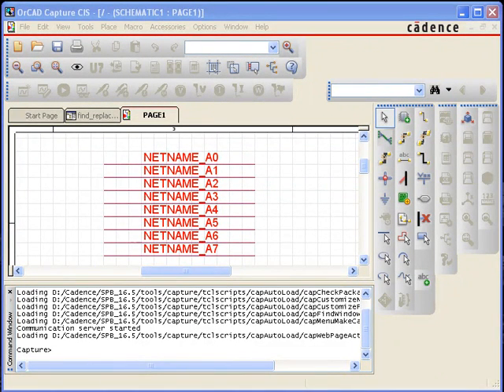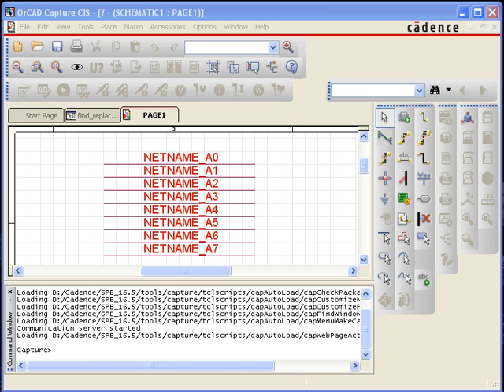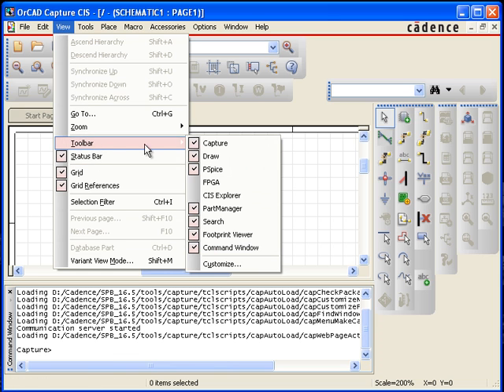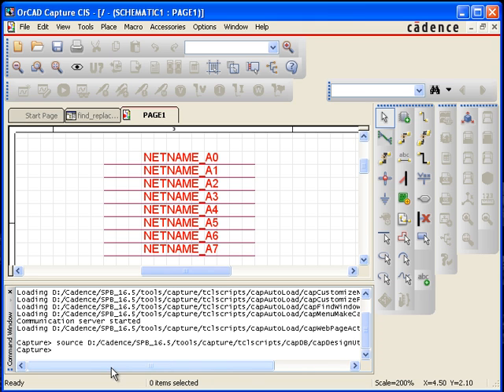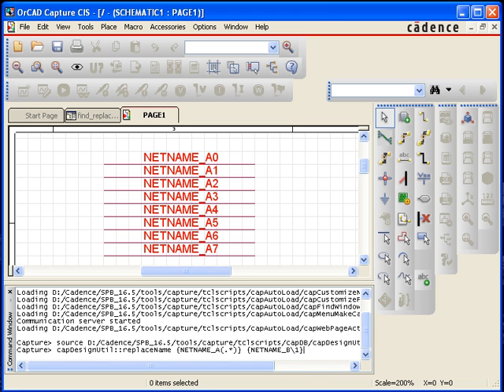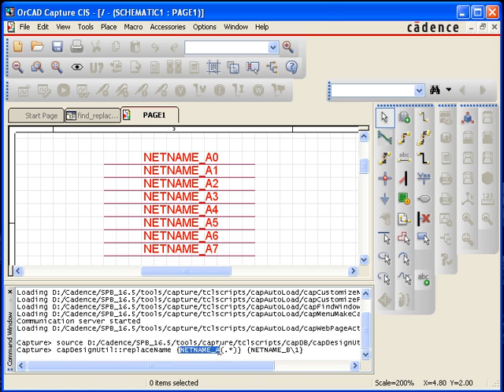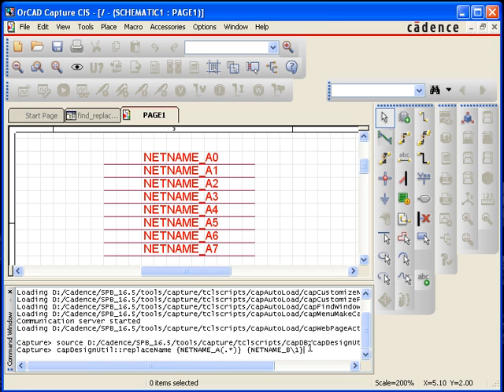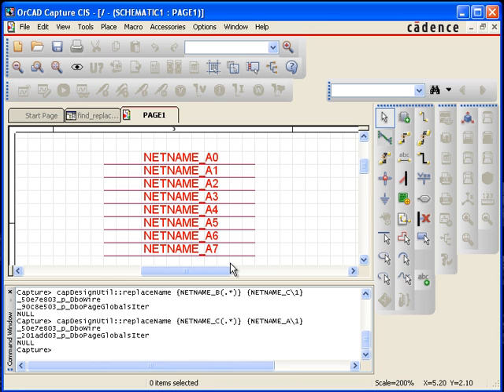Capture 16.5 TCL Find and Replace for Net Names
Use a TCL script in Capture to do a search and replace on net names usingn wildcards.

The two commands used are:
source D:/Cadence/SPB_16.5/tools/capture/tclscripts/capDB/capDesignUtil.tcl
capDesignUtil::replaceName {NETNAME_A(.*)} {NETNAME_B\1}